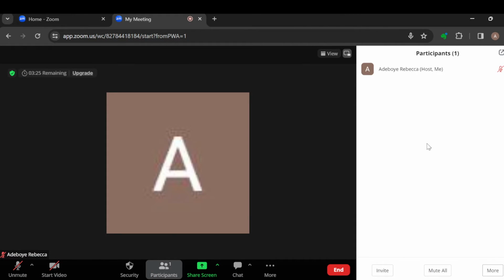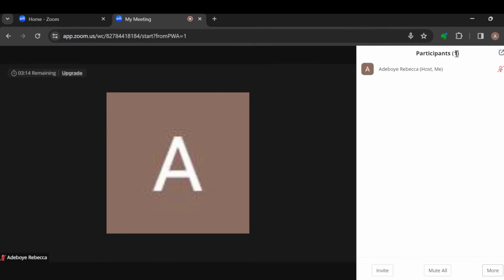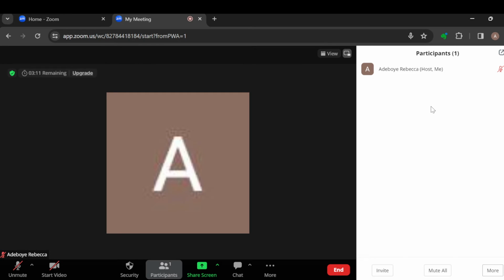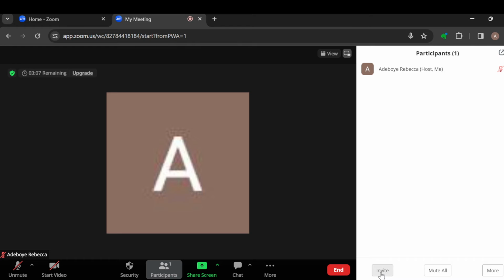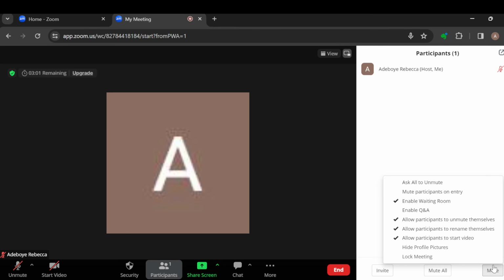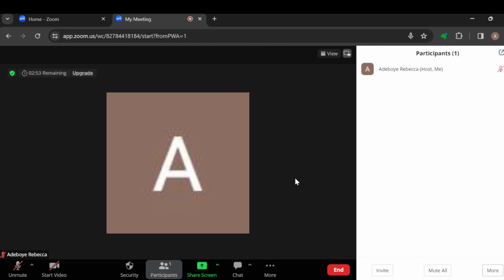How To Get List Of Participants From Your Zoom Room (Quick Tutorial)​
Today we talk about How To Get List Of Participants From Your Zoom Room, so stay until the end of the video to see the full explanation.